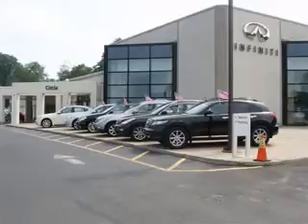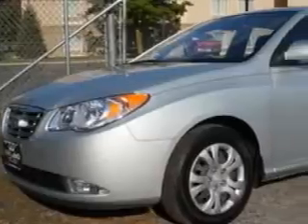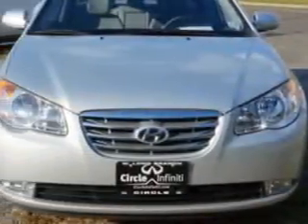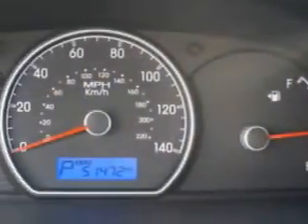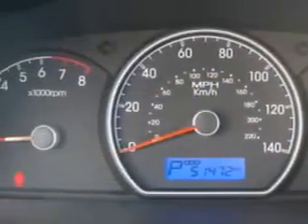2010 Hyundai Elantra Circle Infiniti West Long Branch, NJ 07764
Hyundai Elantra You will love this Liquid Silver Hyundai Elantra 4 Dr Sedan, equipped with a 4 Cylinder engine and an automatic transmission.
MILES: 51,472
VIN:KMHDU4ADXAU942397

Circle Infiniti
301 Highway 36
West Long Branch, New Jersey 07764